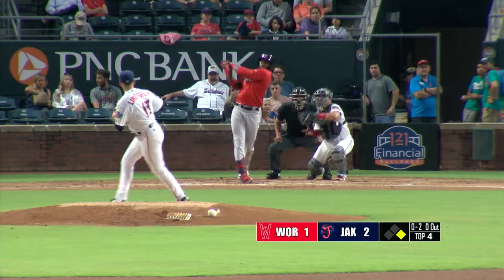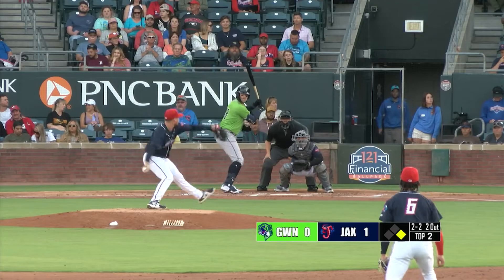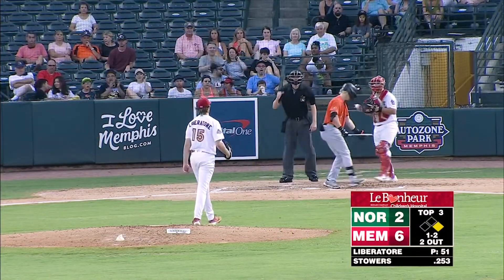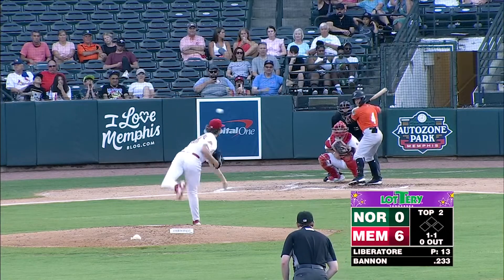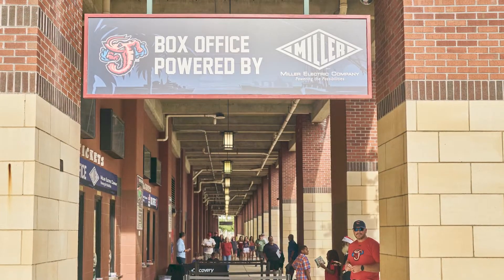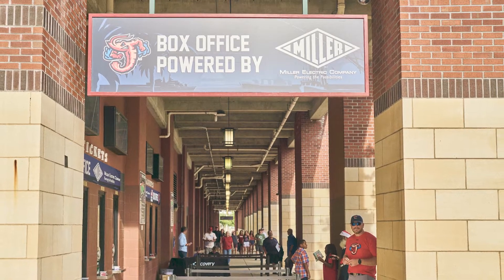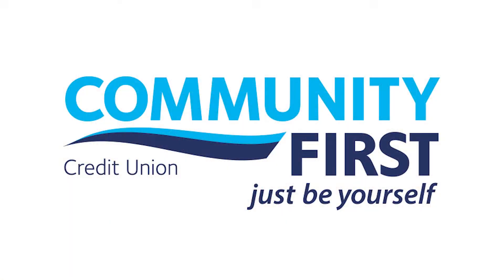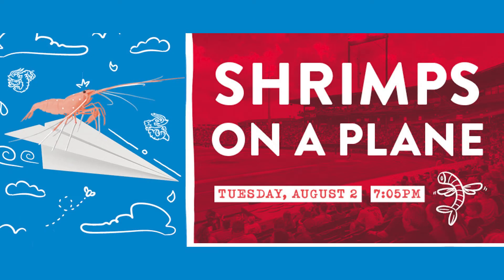Shrimp Show - August 2nd, 2022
Broadcaster Matt Davis previews tonight's match-up against the Memphis Redbirds in the first game of the series.